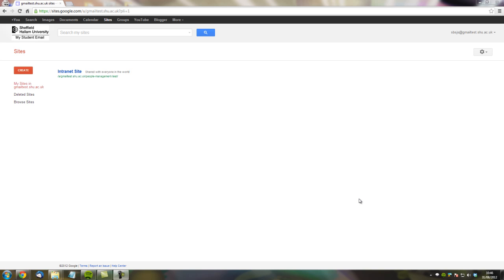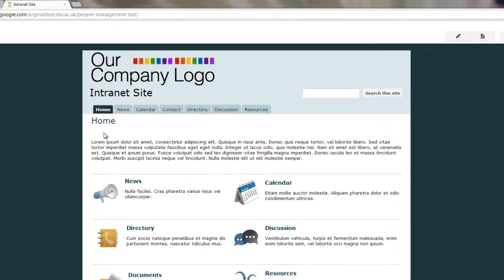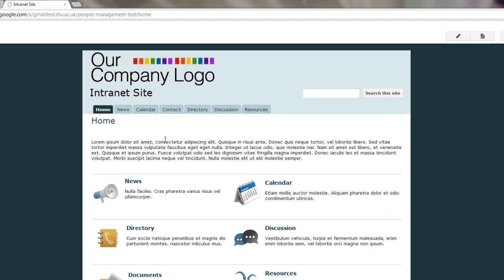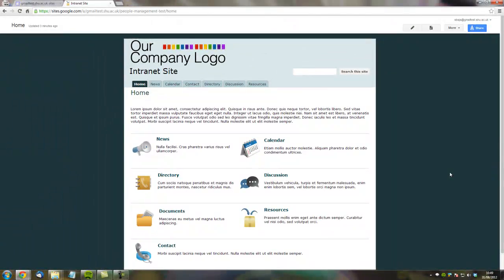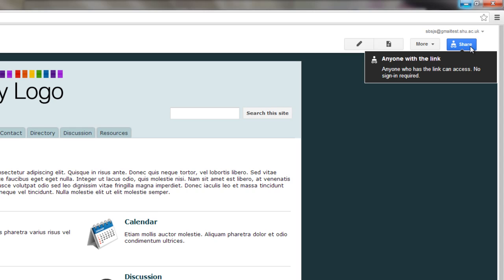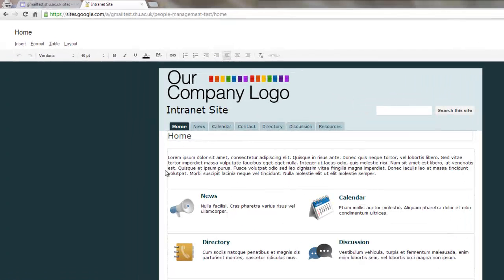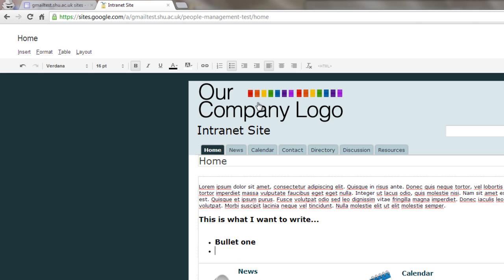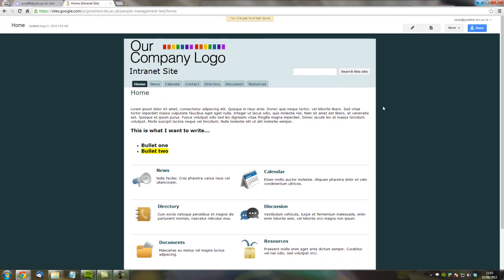Using Google Sites: An Introduction (Part 1 of 2)